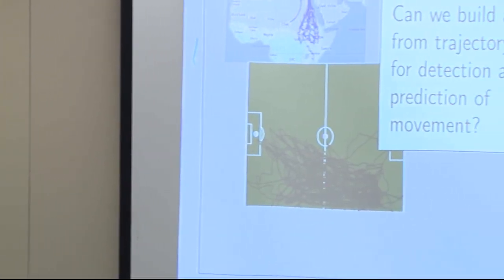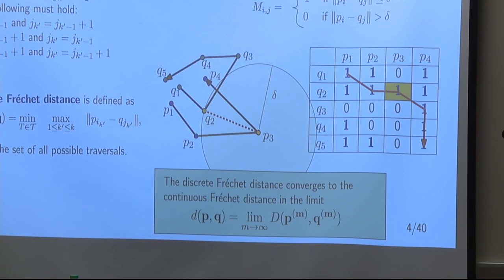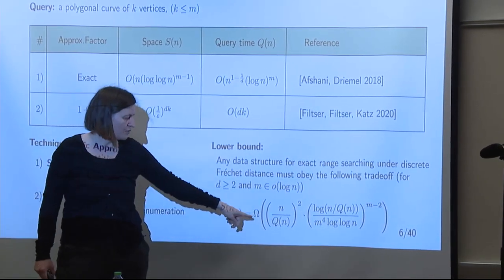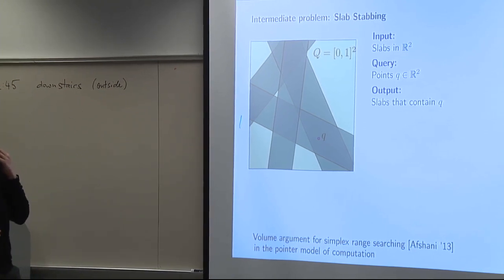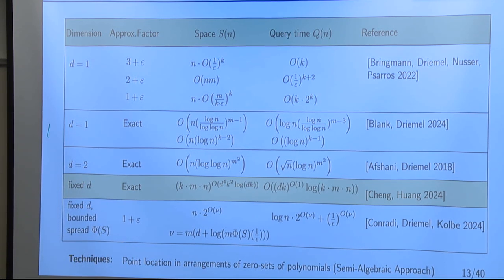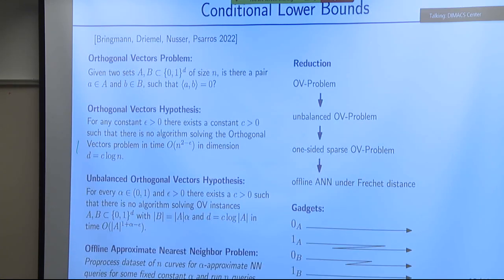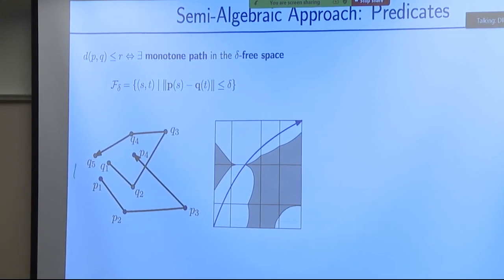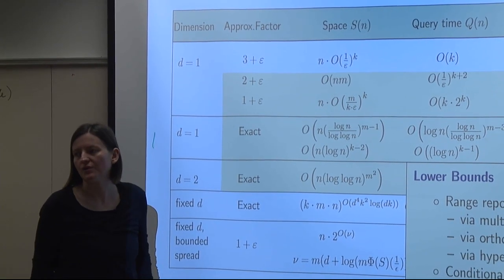Anne Driemel - Data Structures for Fréchet Queries (Part 1 of tutorial)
Anne Driemel, University of Bonn, presents "Data Structures for Fréchet Queries" at the DIMACS Workshop on Efficient Algorithms for High Dimensional Metrics: New Tools held at Rutgers University on May 6 - 9, 2024. This is Part One of her tutorial presentation.

Abstract:
I consider two algorithmic problems that are fundamental when dealing with curves in the form of trajectory and time series data: clustering and proximity searching. The Fréchet distance provides a natural way to measure the similarity of curves under varying continuous reparametrizations. However, its mathematical simplicity disguises its computational complexity since it does not naturally behave like a doubling space. I will give a brief overview of recent data structure techniques for different variants of proximity searching under the Fréchet distance. The input is a set of polygonal curves and the query is a polygonal curve and should return the input curves that are closest to the query curve.